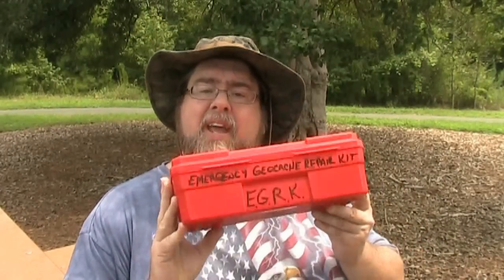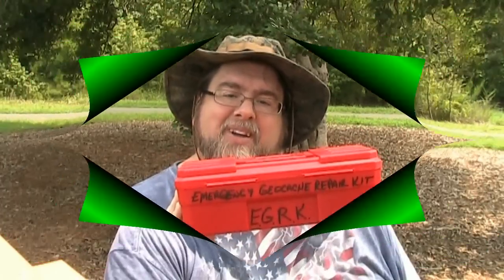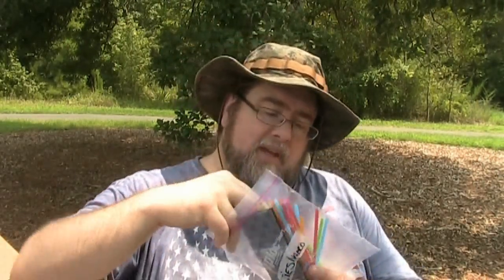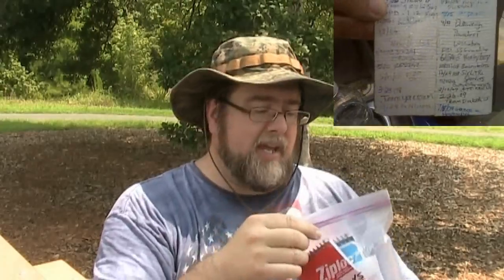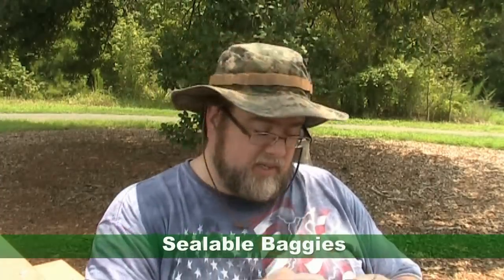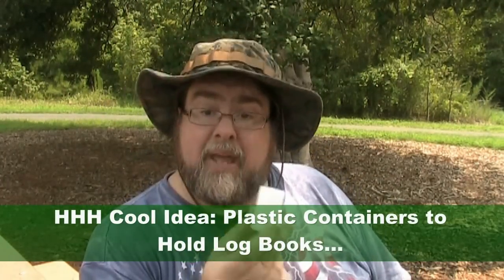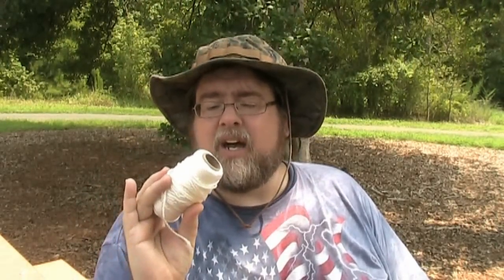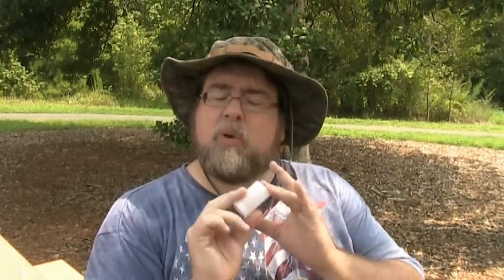GeoSnippits Geocaching Videos - How To Make Your Own Emergency Geocache Repair Kit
GeoSnippits Geocaching Tutorial Videos hosted by our very own lovable HeadHardHat shows you how to make a simple but effective geocache repair kit in case you find one that is damaged. Geocachers with little or no experience will enjoy these episodes as much as the more experienced geocachers will. GeoSnippits is an ever growing series of geocaching video tutorials geared for geocachers of all experiences to enjoy. You can also visit our GeoSnippits home web